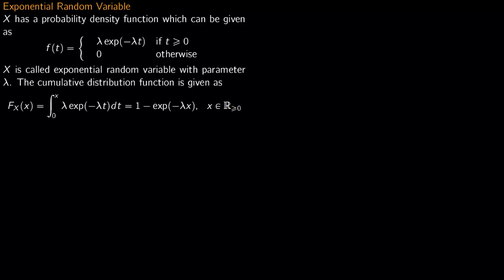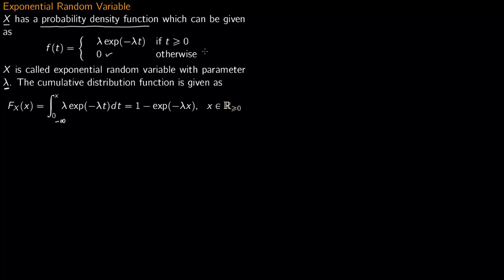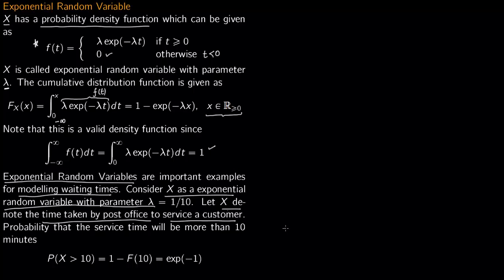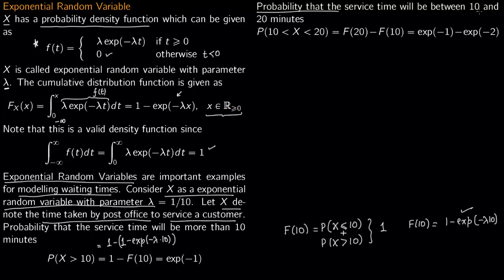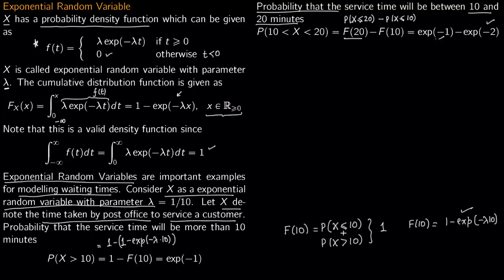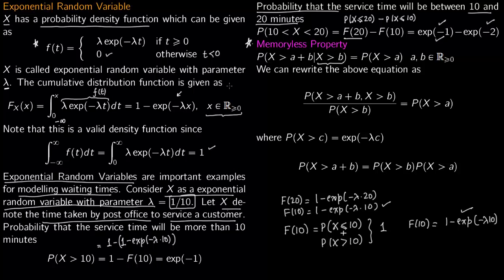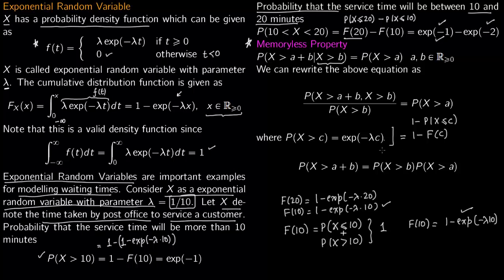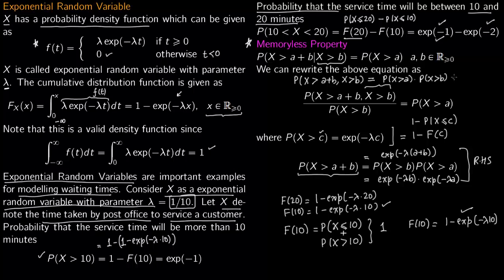Prob 3 8 Exponential Random Variable and Memoryless Property